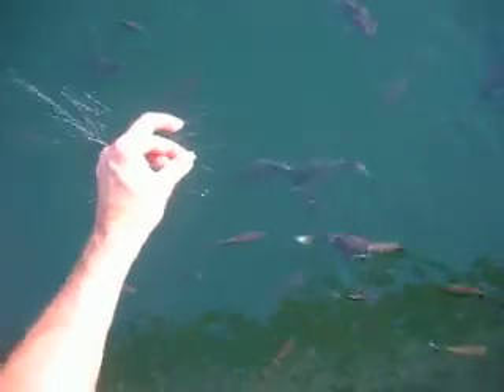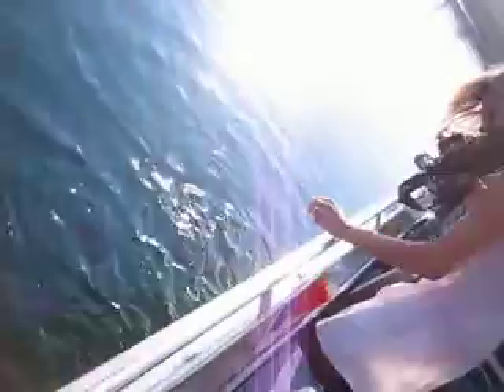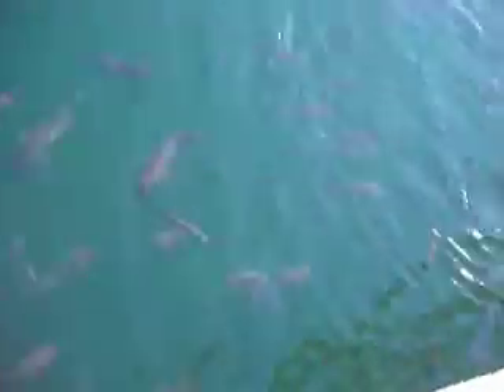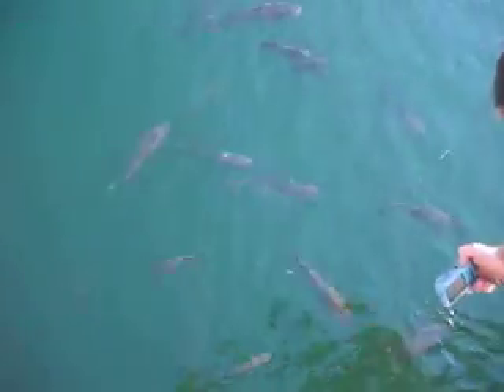Archer Fish at Lake Argyle ssquirting camera